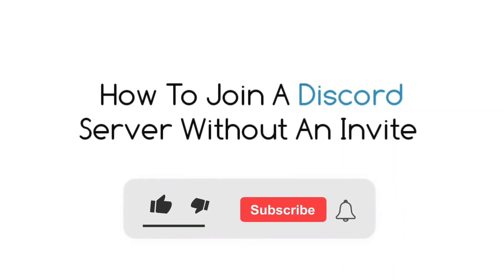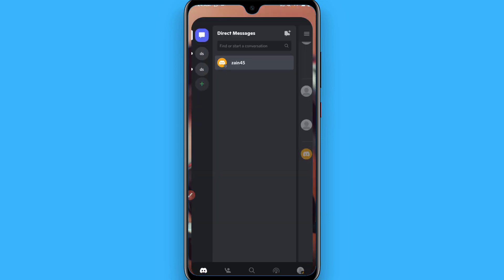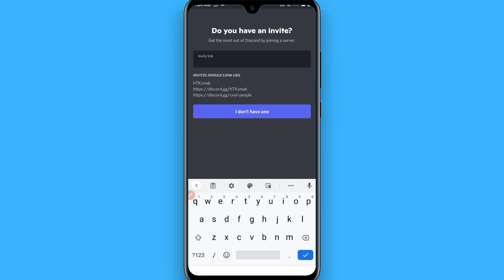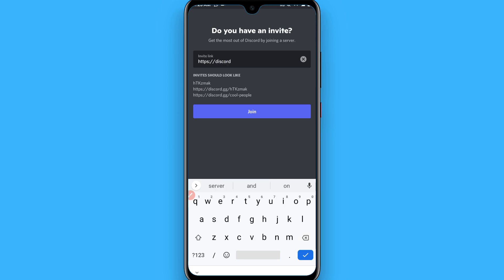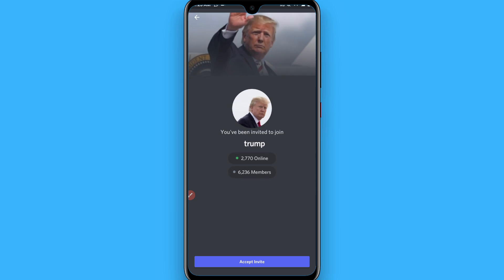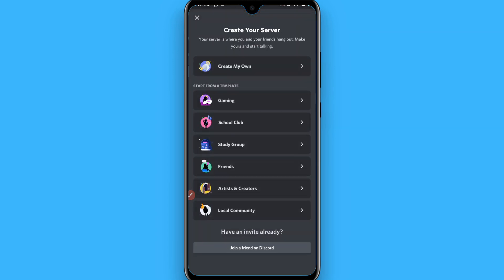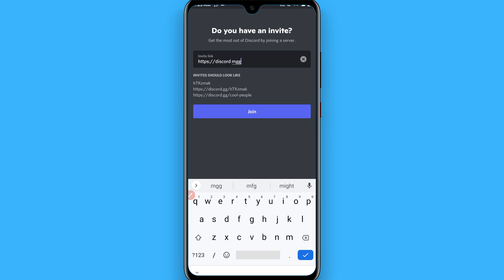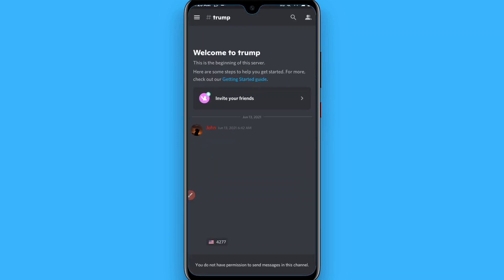How To Join A Discord Server Without An Invite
Learn How To Join A Discord Server Without An Invite

In this video I will show you how to join a server without invite link in Discord. This will be a short guide that shows you exactly how to join a Discord server without the link.

Here's how to join a Discord server.